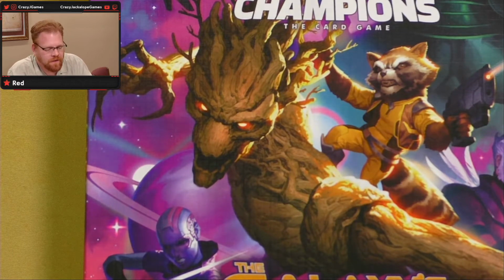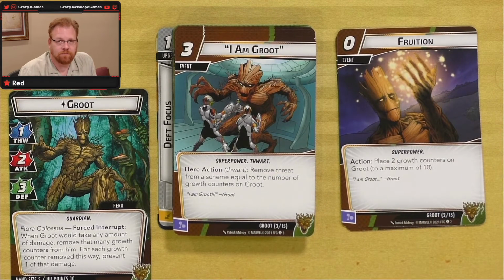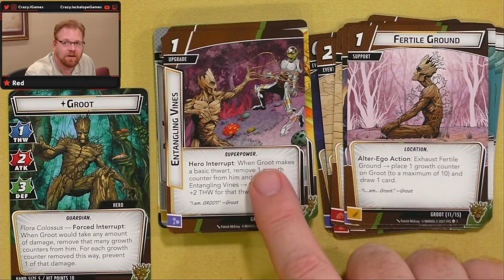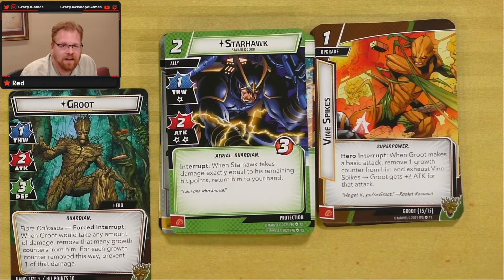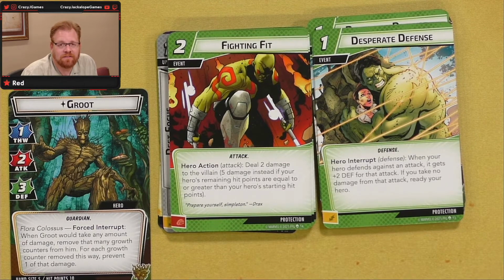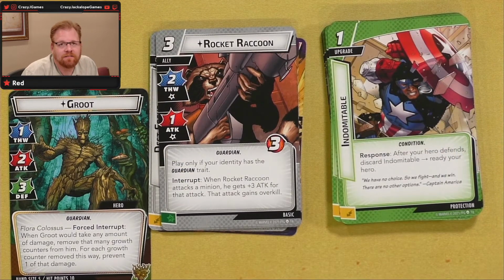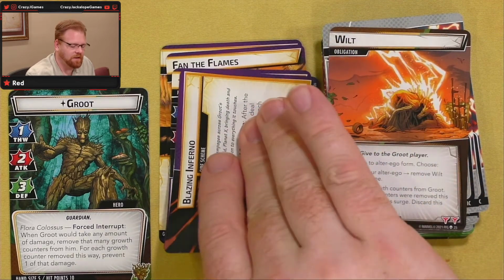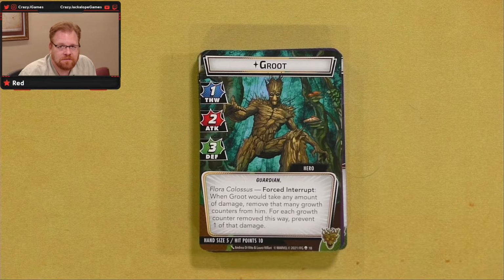Red Reveals | Marvel Champions | Groot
Groot has made his presence known now in Marvel Champions. Arriving with Rocket in The Galaxy's Most Wanted Expansion he is our next hero to join the fray. Let's take a look through his preconstructed Protection and deck and see what it brings to the table.

0:00 Groot Hero Pack